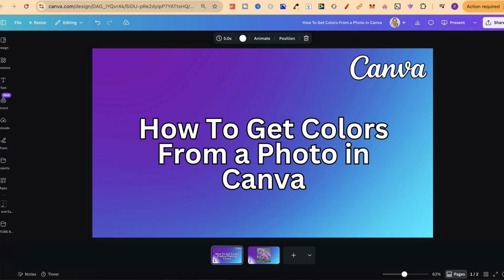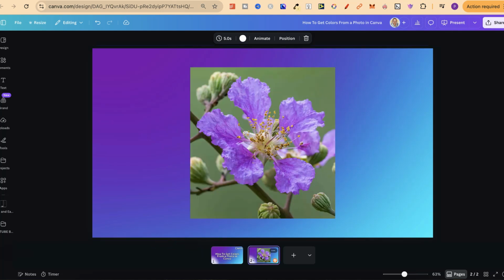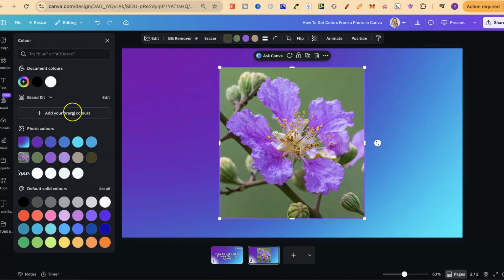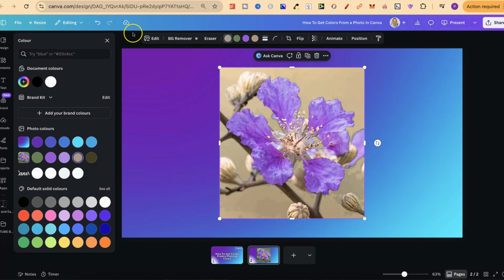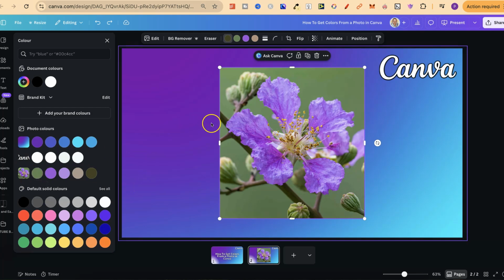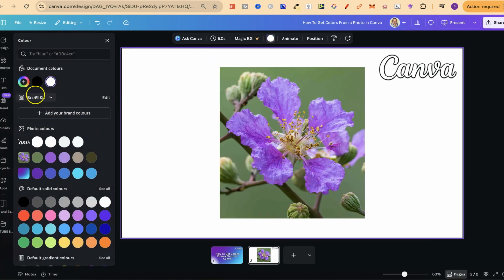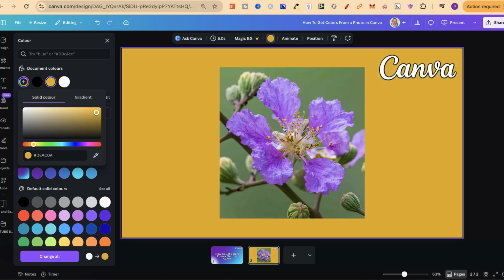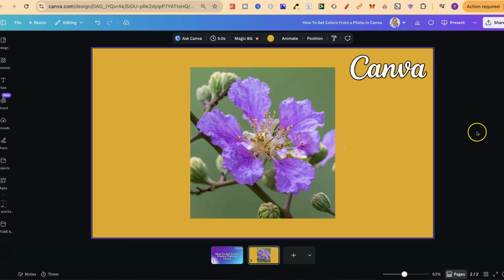How To Get Colors From a Photo in Canva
This quick and easy tutorial will guide you through how to get colors from a photo in Canva so you can create perfectly coordinated designs every time. Learn how to use Canva’s built-in color picker tool to instantly extract exact shades from any image and apply them to your backgrounds, text, and graphics for a polished, professional look.

In this video, you’ll discover:
✅ How to get colors from a photo in Canva. (step-by-step)